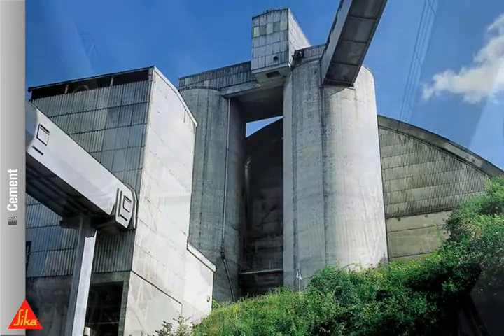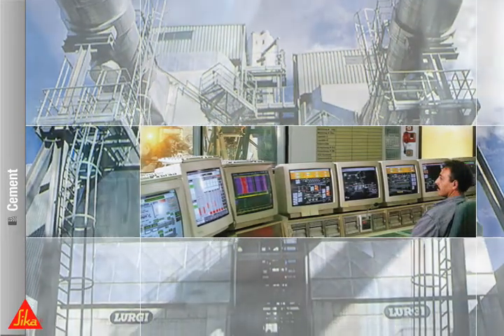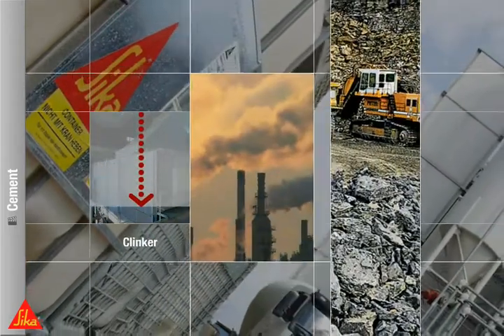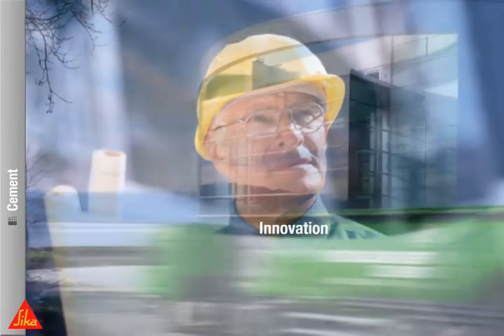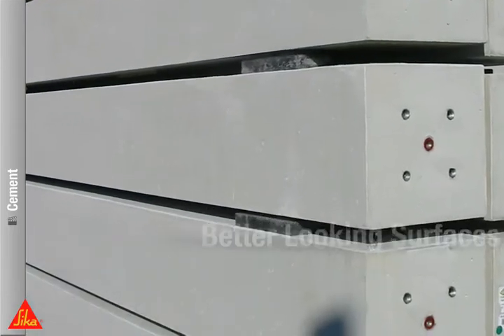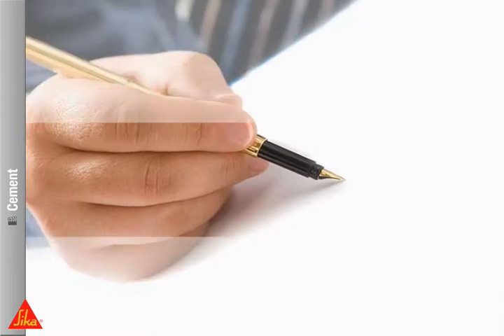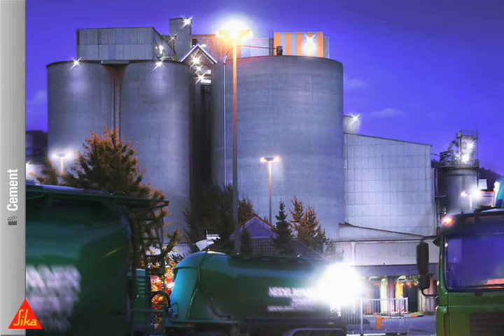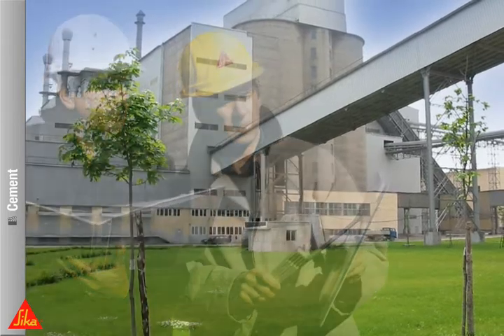Sika cement technology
Cement manufacture is a highly technical process in which every part has a decisive impact on the product quality as well as on economical and ecological production parameters. The cement grinding process is the final chance to adjust the cement quality to meet the demands set by relevant standards and cement customers.